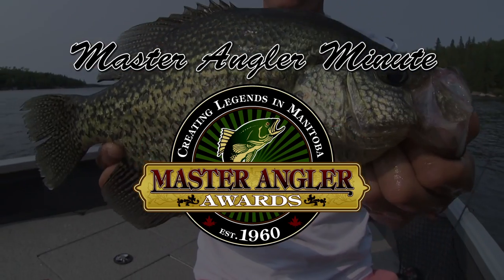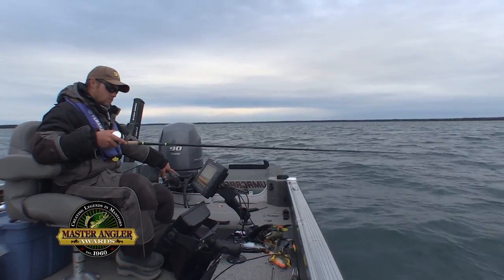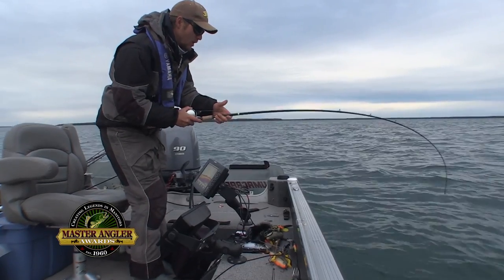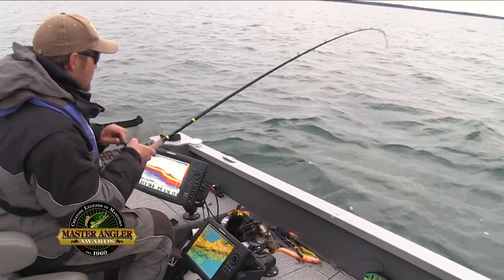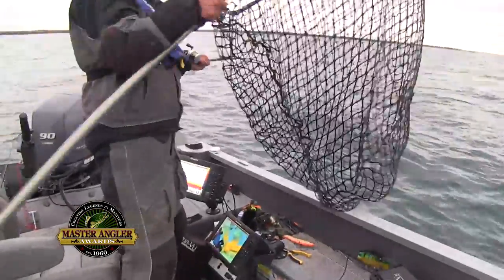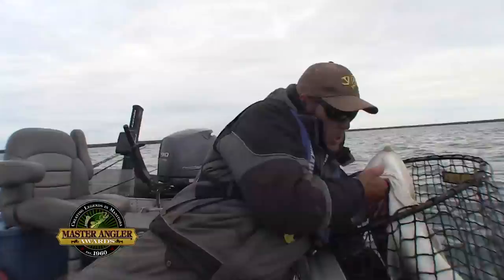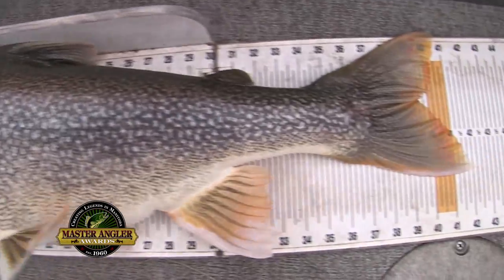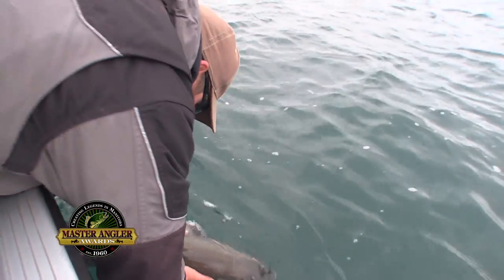Monster Lake Trout Fishing in Manitoba - Manitoba Master Angler Minute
“Land of the Giants”, the earned alias of Manitoba’s famed Northern Region, is host to several of Canada’s most coveted lake trout fisheries. These deep-water moguls persuade immeasurable numbers of loyal trout anglers to actively pursue their infinite opportunities and legendary dimensions. Hooking into one of Manitoba’s largest predators is an experience unlike any other.  It’s a demanding occasion that will undoubtedly test the strength of your tackle and your ability to overcome adversity.

Giant Lakers are an impressive challenge, with weights that surpass large rocks, speed that rivals a rocket and endurance that would only be matched at a marathon. They offer little weakness to take advantage of and have the capability to “end the show” at a moment’s notice. There is nothing small about the lake trout, big hits, big runs and big battles are the norm!

Manitoba’s lake trout have set an example for being one of the most attainable “big game” angling experiences available. Big trout are commonly caught throughout the Northern Region and are successfully targeted at a variety of drive-to and fly-in destinations. Chances at 40 inch plus brutes are extremely common and the potential to land that 50 inch monster is always a possibility!

Follow Aaron Wiebe as he showcases where, when and how to catch lake trout in Manitoba.